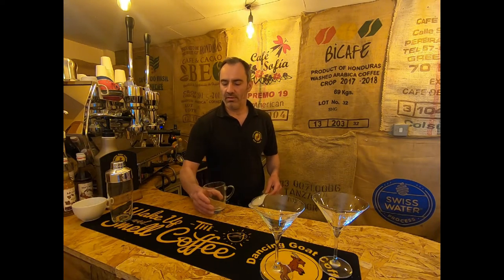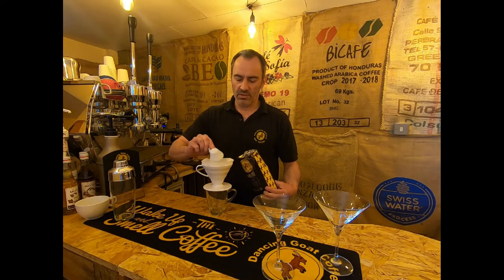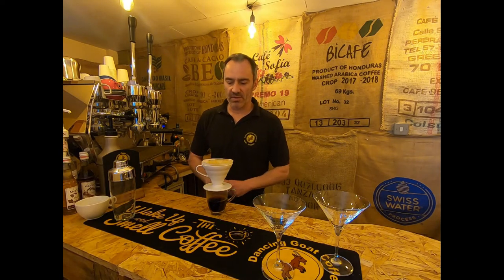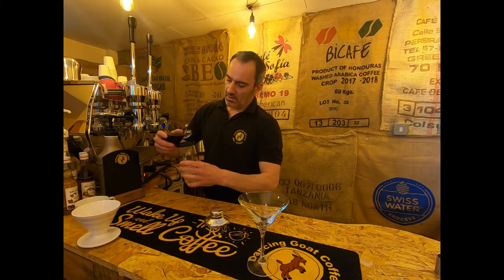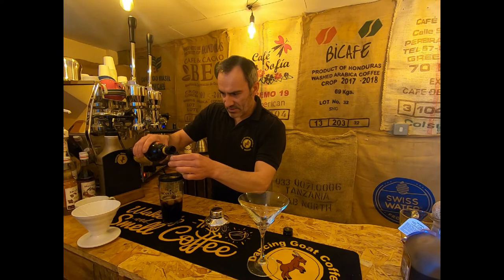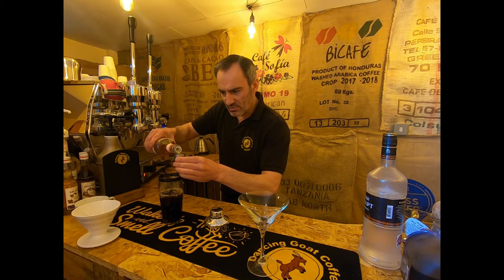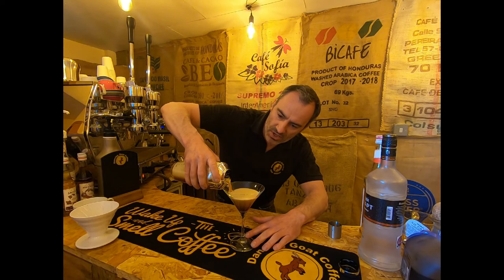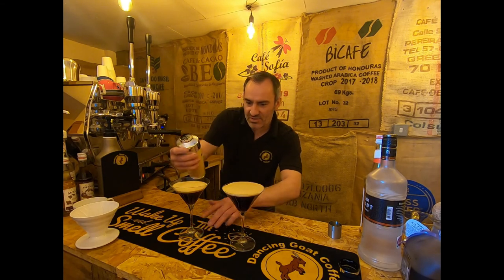Espresso Martini V60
Alternative way to produce an Espresso Martini at home using V60 drip brewer.